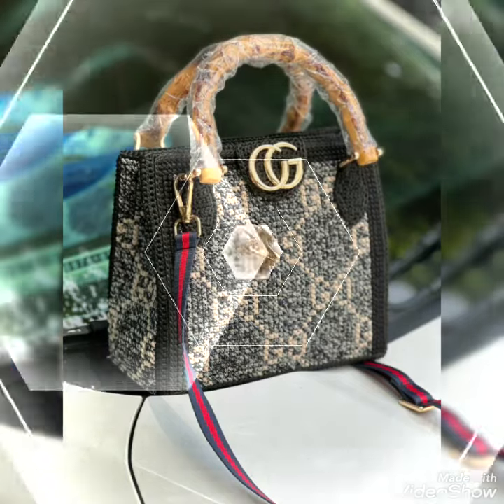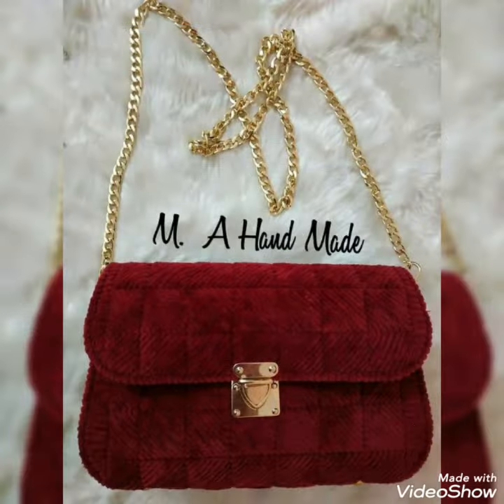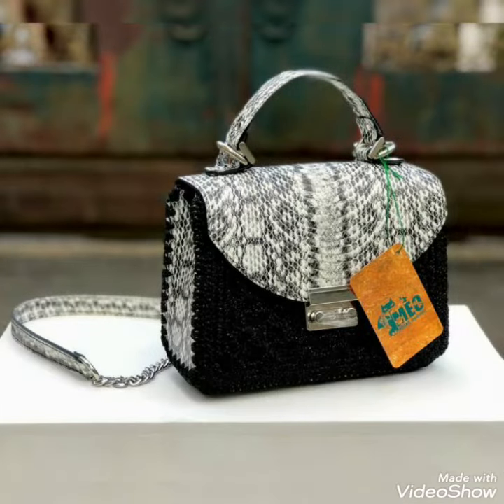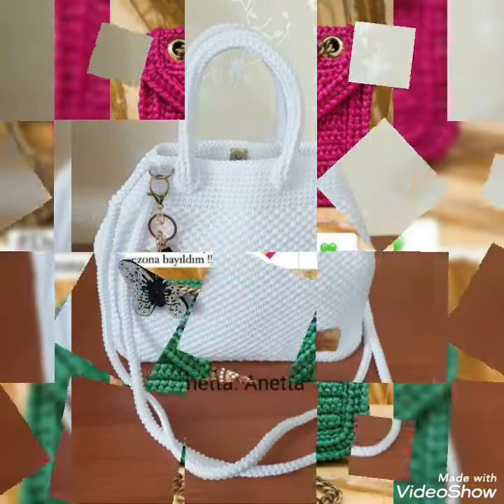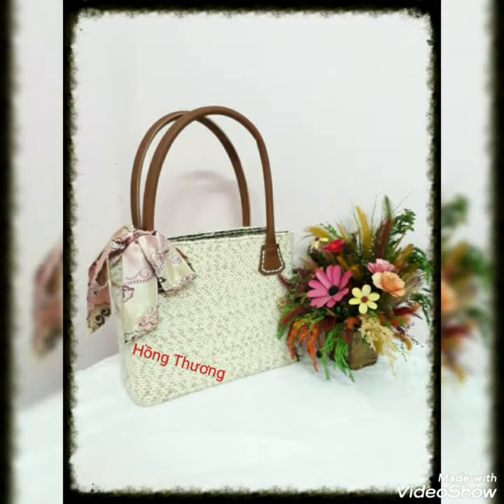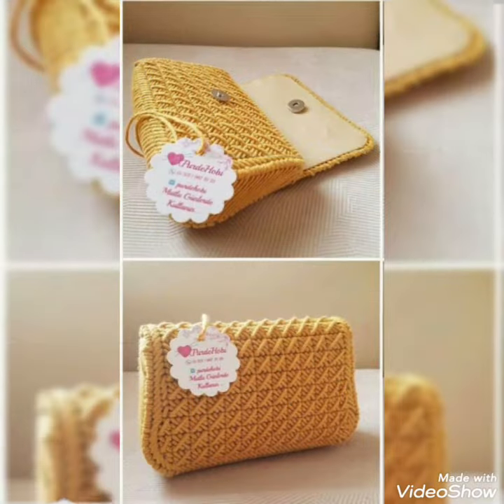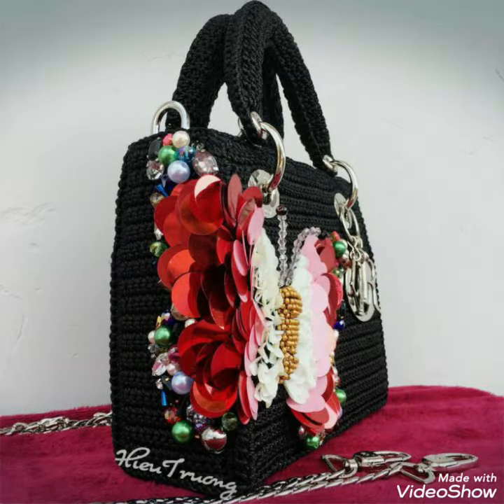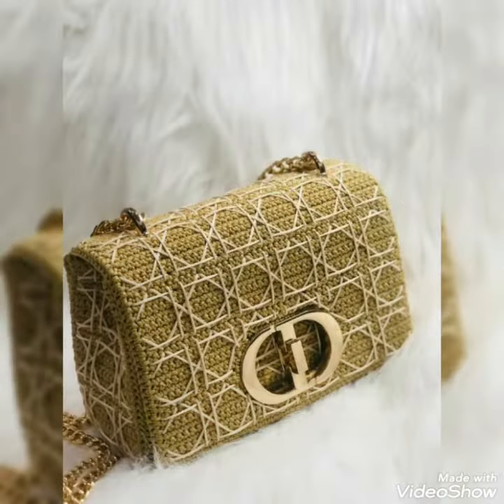Pretty and Gorgeous free pattern elegant crochet handbags designs 2022